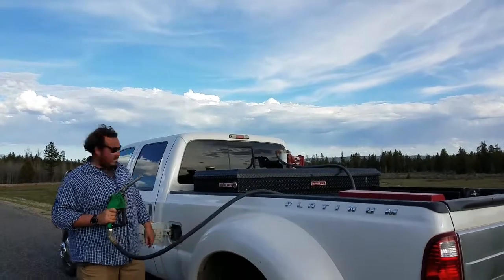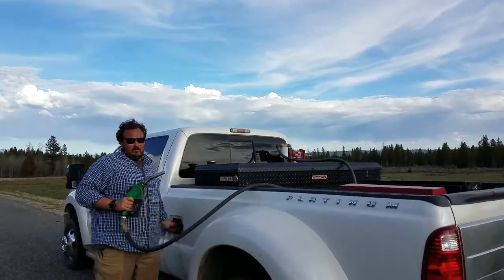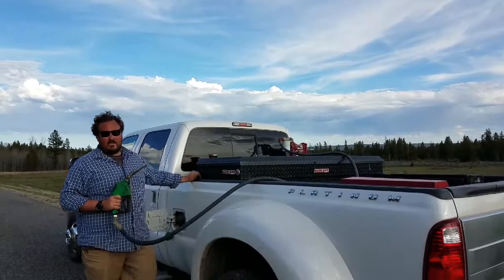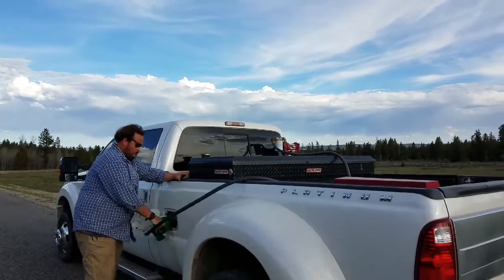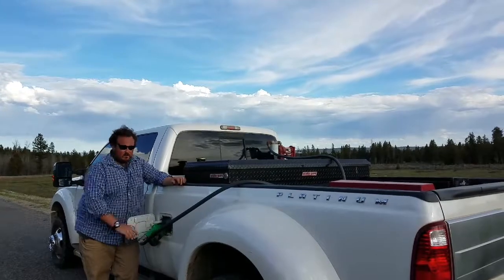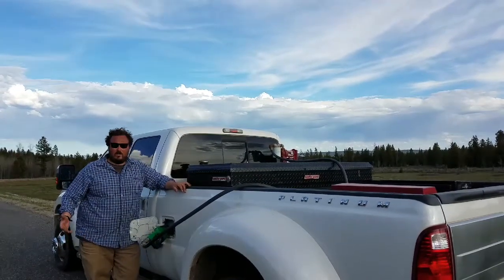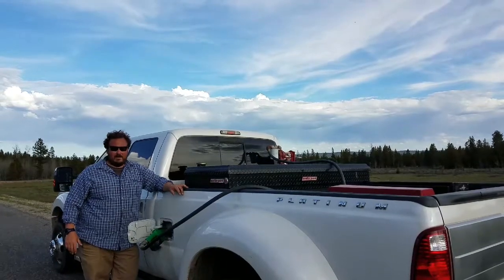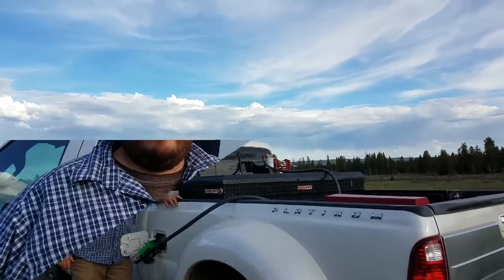Fuel transfer tank for your ford truck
For those of us who are living and working in remote areas a fuel transfer tank is a must have